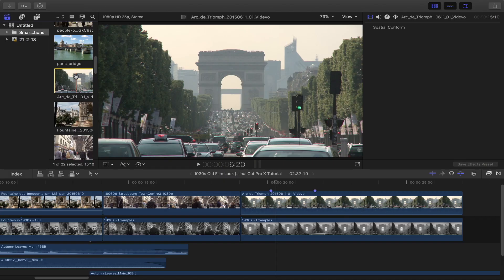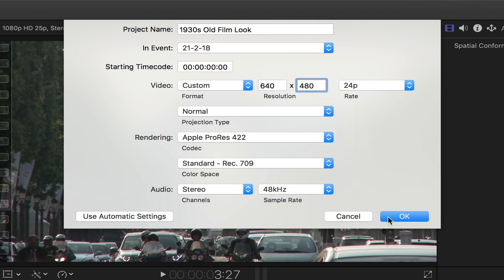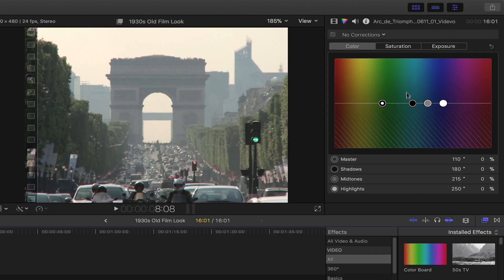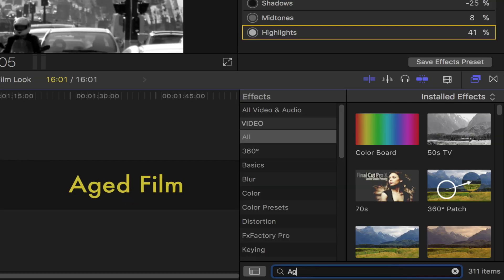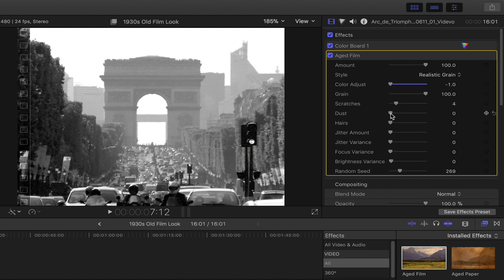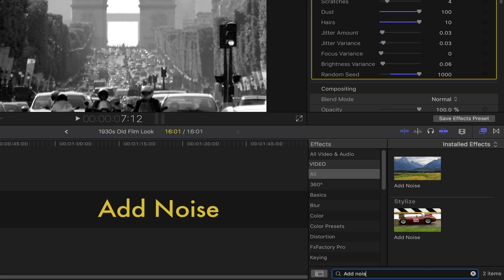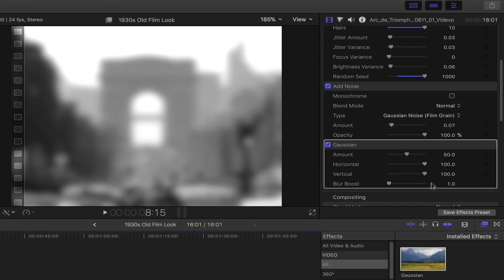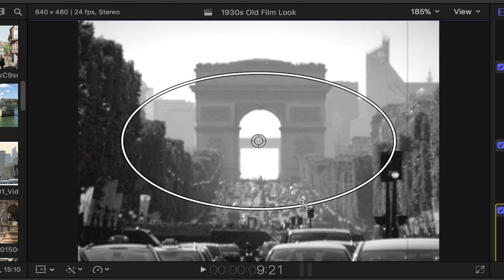1930s Old Film Look | Final Cut Pro X Tutorial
In this tutorial, we look backwards and create the 1930s old film look in Final Cut Pro X

Step by step, I show you how to do things like:

- Set aspect ratio
- Adjust black & white contrast
- Add and customise 'Aged Film' effects
- Applying vignette to a video

My aim was not to create a specific 30s look but rather to evoke the past in modern footage.